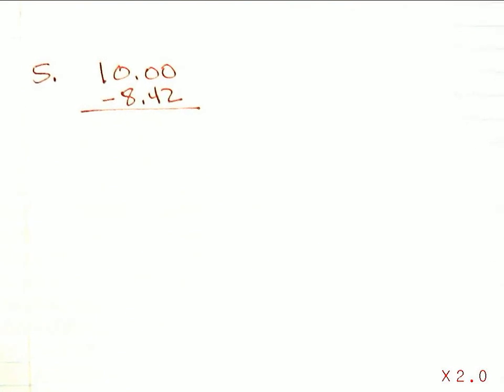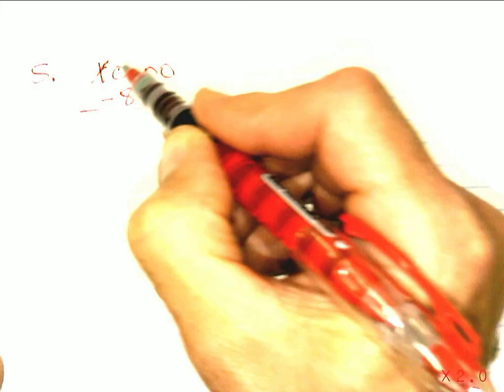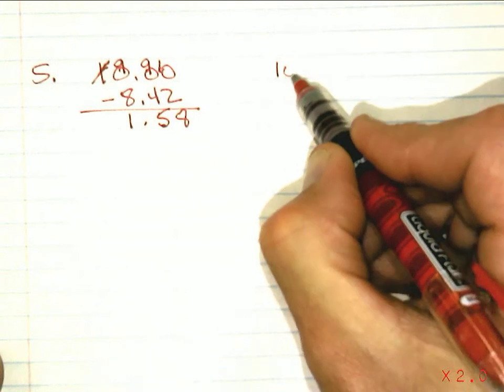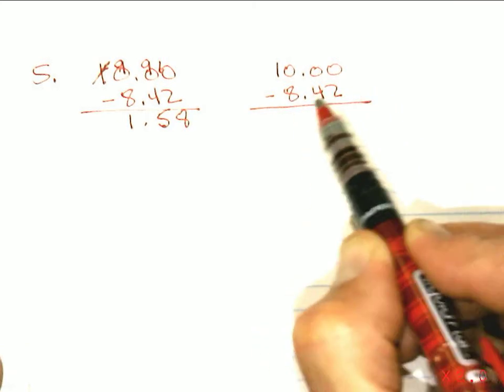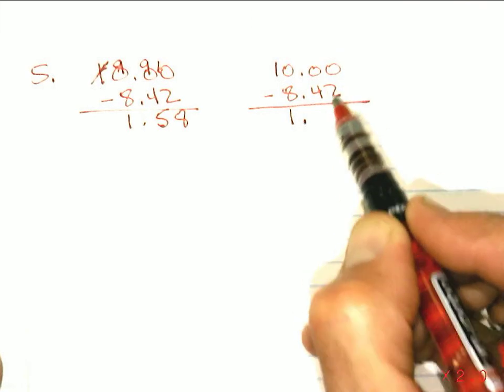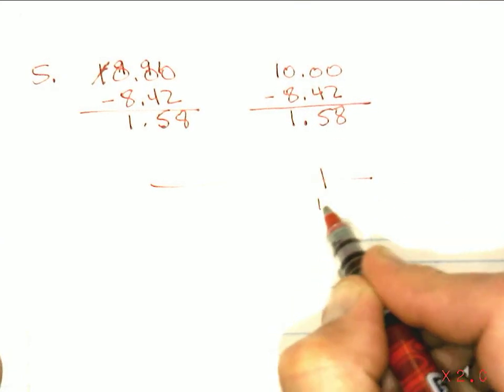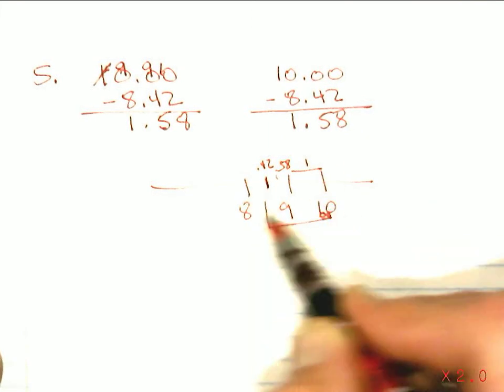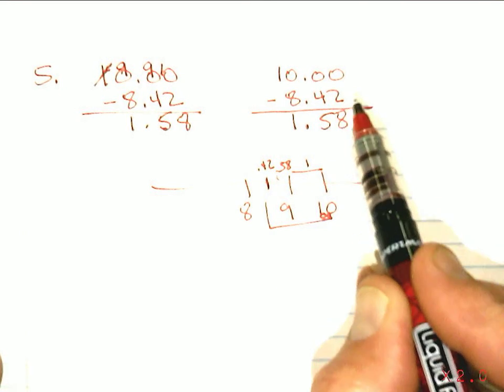Basic Skills 5.mov